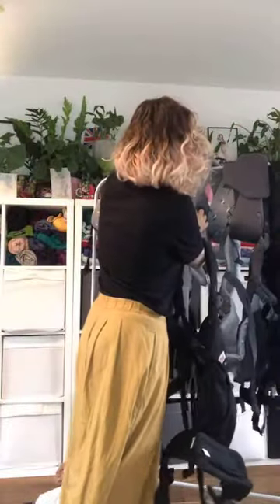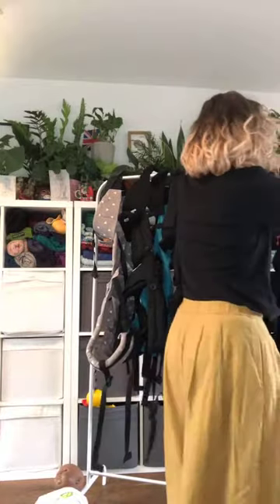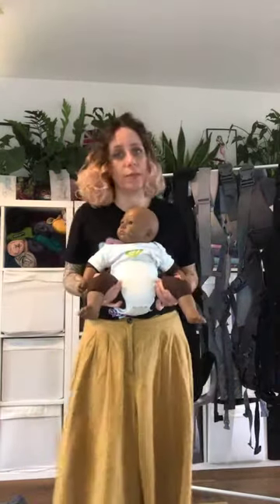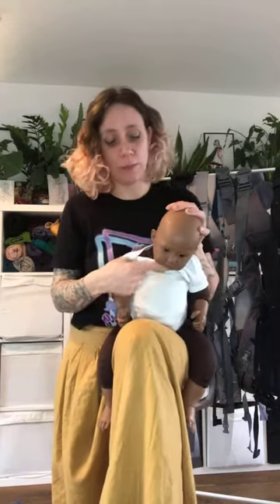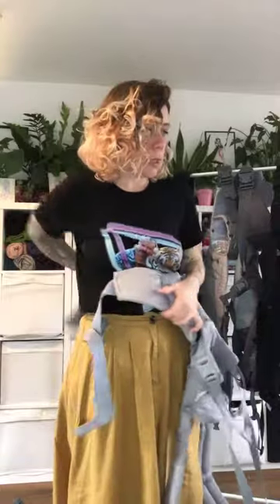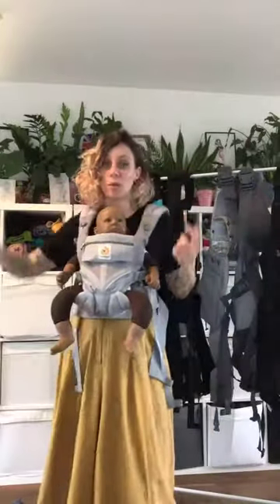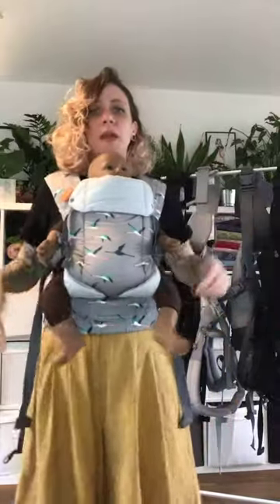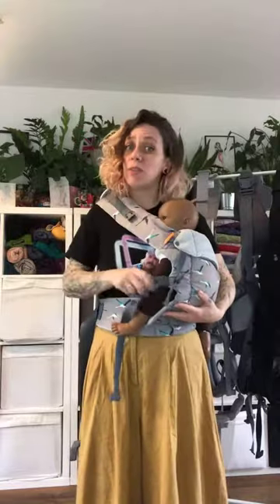Babywearing Guide: What's The Fuss About Facing Out?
Babywearing Guide: What's The Fuss About Facing Out? Carrying your baby facing out/facing the world
This is a live recording.
In this live I talk about carrying your baby facing out, considerations, safety and demo suitable carriers.

Always monitor your baby's airways.

Always follow the T.I.C.K.S. guidelines for safe babywearing which can be found

Hey Mamas and Papas!
If you liked the tutorials, info and advice I put out there to support you, please spare a few pennies to help support my sling library so I can continue to help lots of new mamas and papas like yourself, and keep offering free support to parents who can’t afford to pay for a sling hire.
I receive no funding and give a lot of my time for free to help parents!
Due to the pandemic, I’ve had no income and scrapping by, so any penny you can spare helps the sling library.
 ❤️❤️❤️ Thank you, Mel.